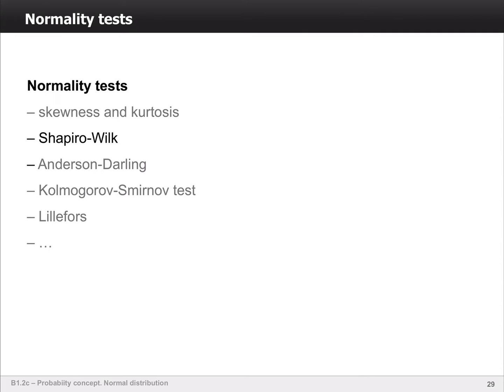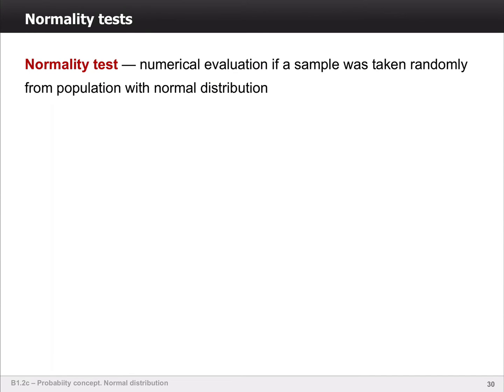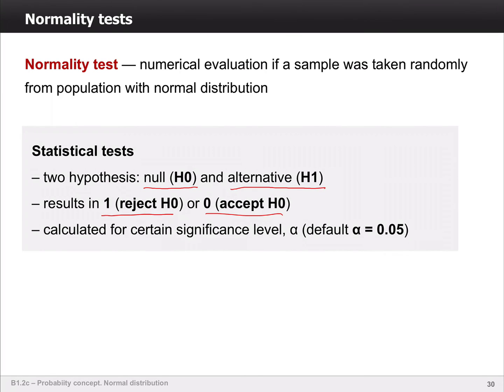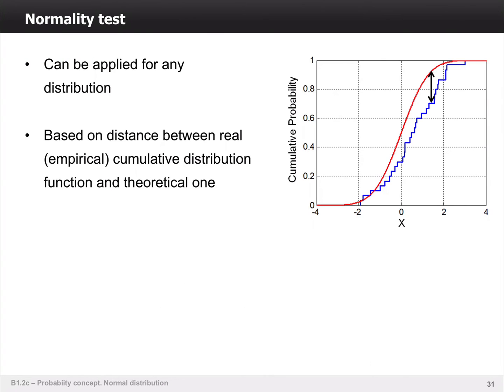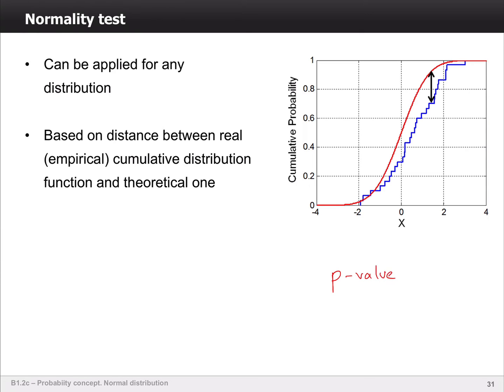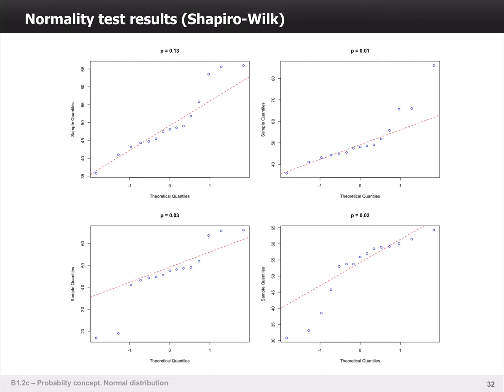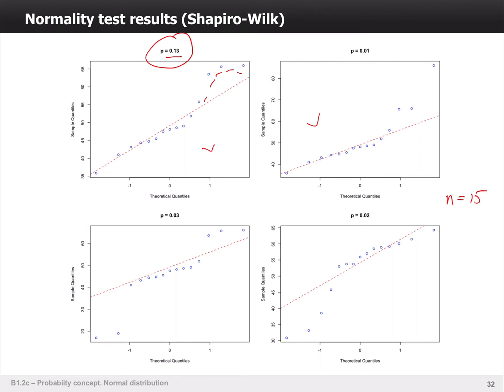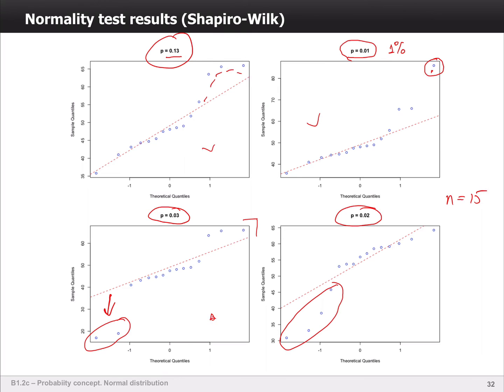B1.03h - Normal distribution - Normality test